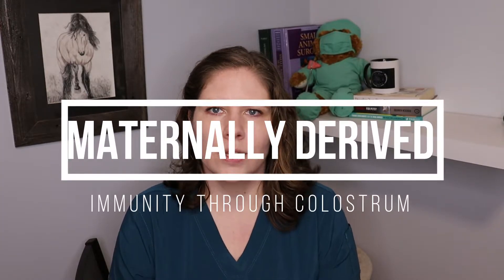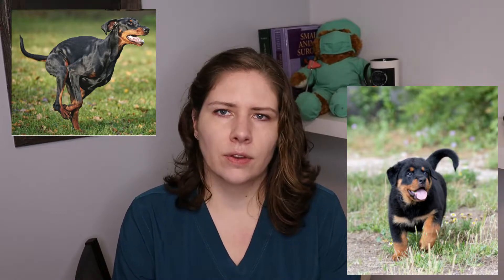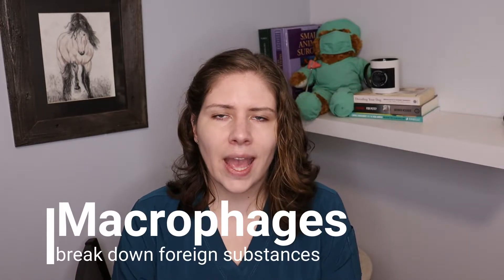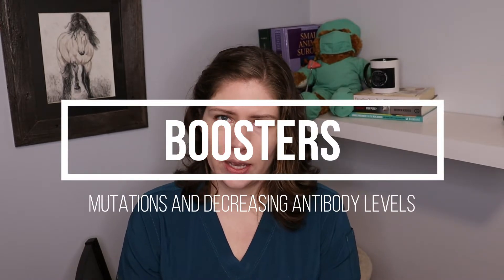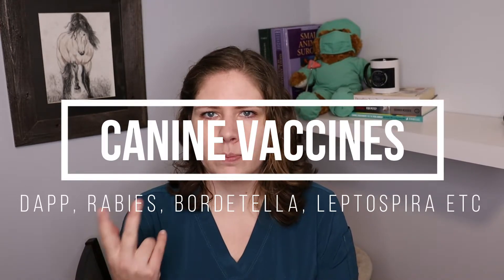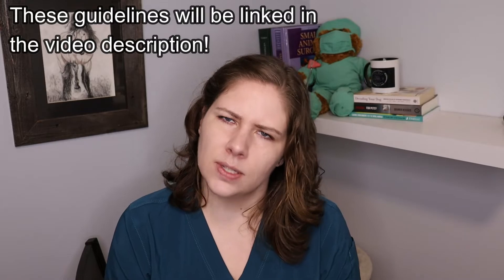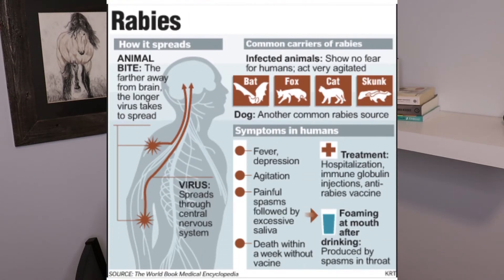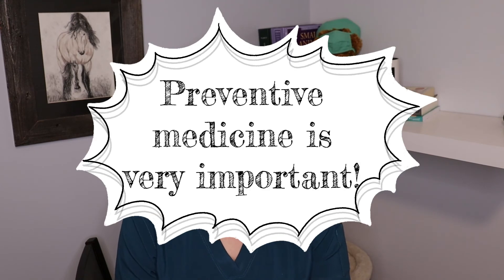Dog and Cat Vaccination Essentials | Vet's Overview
Join Dr. Em to learn about which vaccines are considered core for all dogs and cats, when we give them during the puppy/kitten series, how the immune system responds, and why a vaccine appointment is far more than the injections your pet receives.

0:00 Introduction
0:25 The information in this video is for your general knowledge and is not a substitute for medical advice from your local veterinarian.
0:33 MATERNALLY DERIVED IMMUNITY THROUGH COLOSTRUM
1:06 Some factors! 1. Was mom vaccinated? 2. Does mom have a healthy immune system? 3. Did the offspring nurse enough? 4. How is the offspring's immune system?
2:48 Vaccine dose is not related to body weight It is species specific
3:36 WHITE BLOOD CELLS
5:05 The immune system needs 14 days to develop antibodies
5:30 BOOSTERS
5:49 HERD IMMUNITY
8:01 FELINE VACCINES FVCRP, RABIES, FELV, ETC
8:47 FELINE INJECTION SITE SARCOMA CAN OCCUR AFTER ANY INJECTION
11:01 YOUR VETERINARIAN ASSESS AND PROTECT YOUR PET
11:52 Preventive medicine is very important!